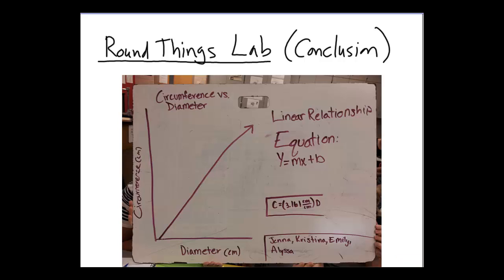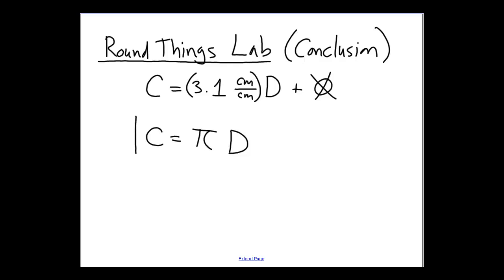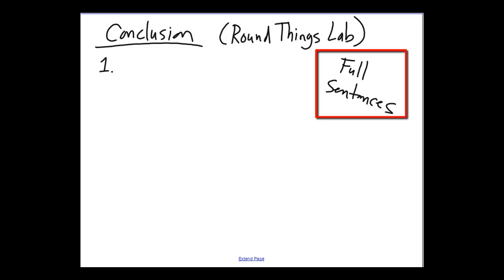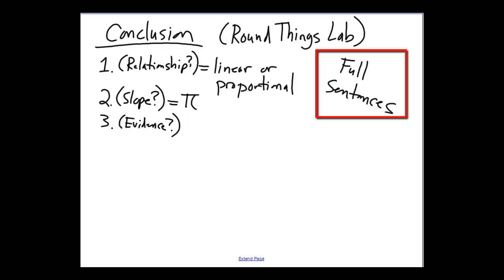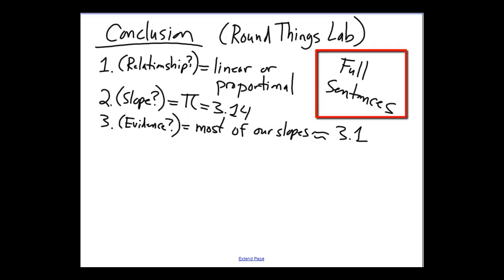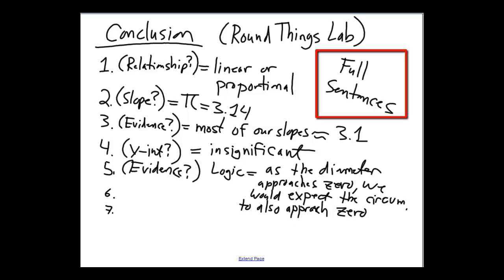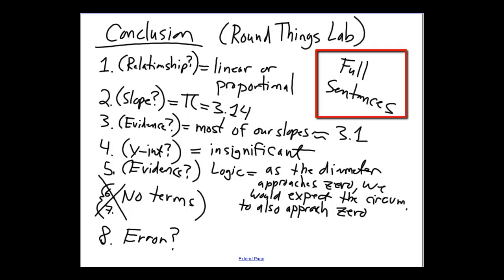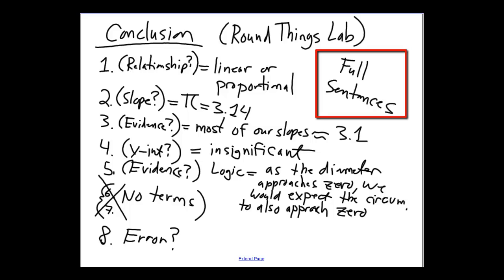Lab Conclusion Discussion (Round Things Lab) Debbink 2013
This was the concluding discussion of our -Round Things- Lab where we where determining the mathematical relationship between the circumference and diameter for any circle.